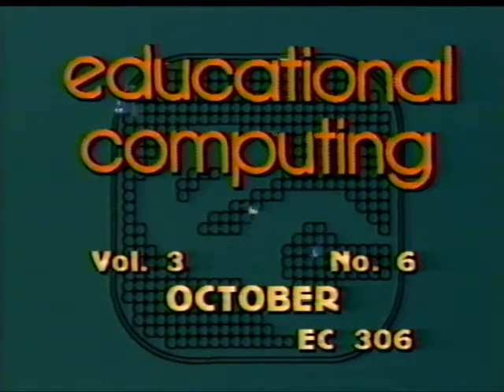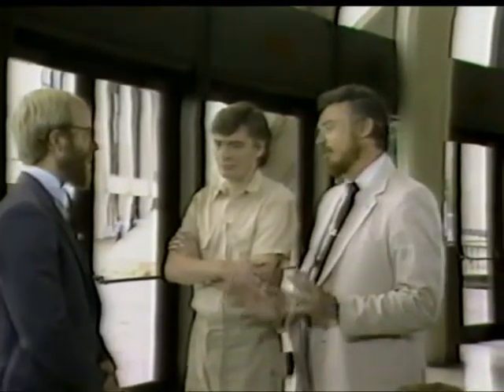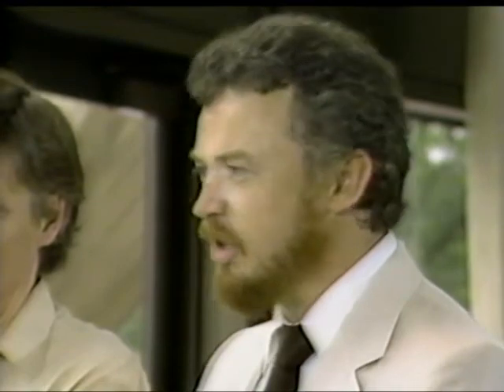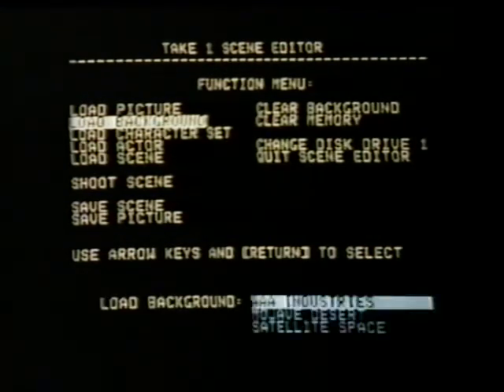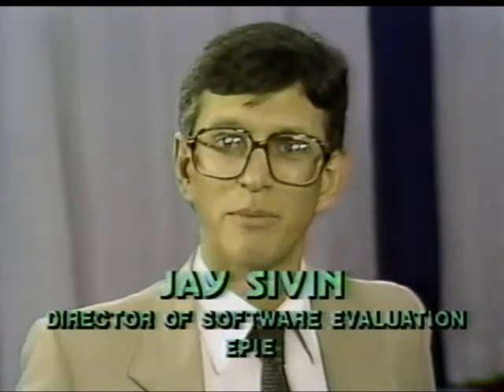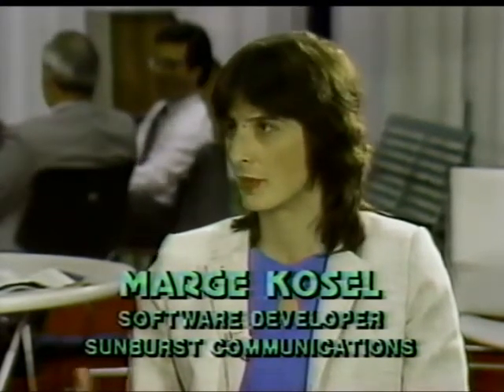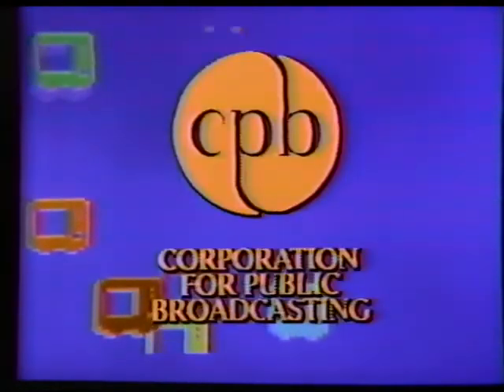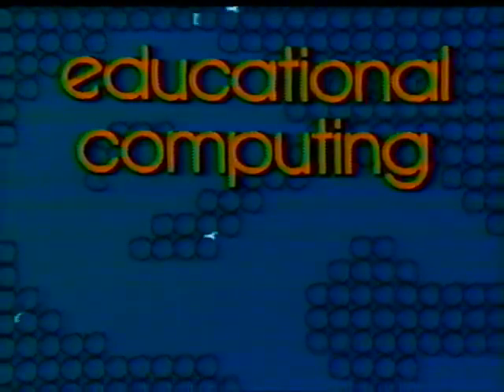Educational Computing Oct 1986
Educational Computing episode 306
October 1985

"Educational Computing, a program devoted to the application of microcomputers and technology to the educational environment."

Announcer: Tom Brown
Producer/Director: George Rasmussen

Topics:
Fred D'Ignazio, Children and Computers Project in Ontario, Canada
Lydia Copeland evaluates  the animation program Take One for Apple 2
Jay Sivin: Problem Solving Software
Ken Komoski: IBM Gives PCjrs to schools
Computer Classes Teaching Word Processing, Databasing, and Spreadsheets
Keys To Responsible Driving software
Using Both Sides of a Floppy Disk
Encyclopedia Online at The Source and CD-ROM

New Software for TI 99/4A and IBM PCjr

Canadian Computer Centers, Fred D'Ignazio, Lydia Copeland, Take One animation program, Children and Computers Project, Apple 2, Apple II, Jay Sivin, logic problem solving software, Sunburst Communications, Ken Komoski, IBM PCjr